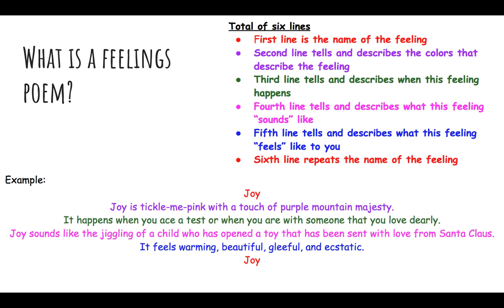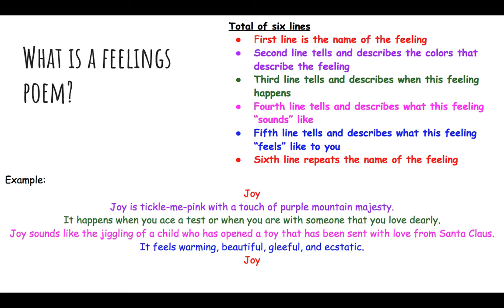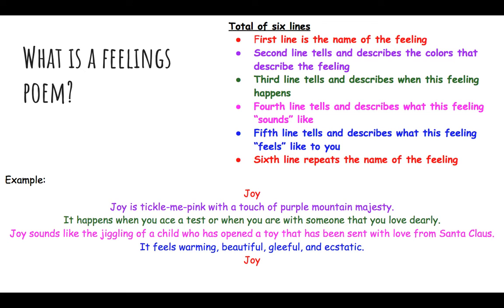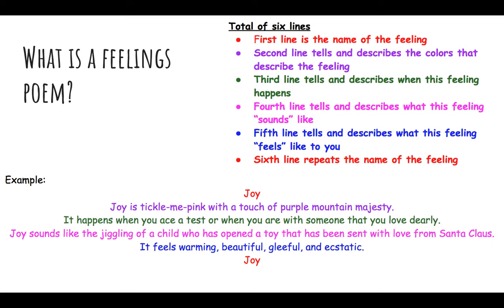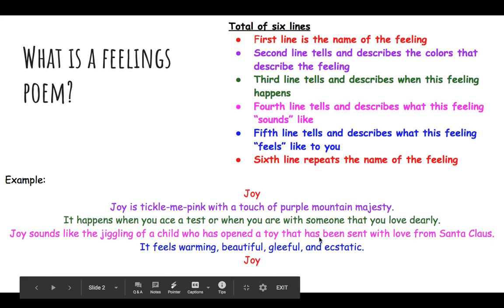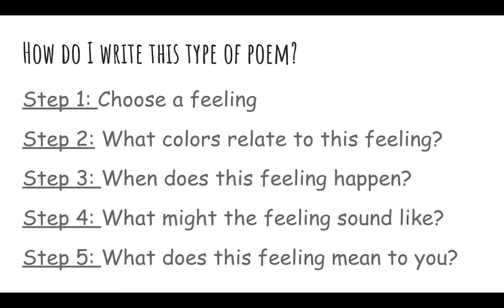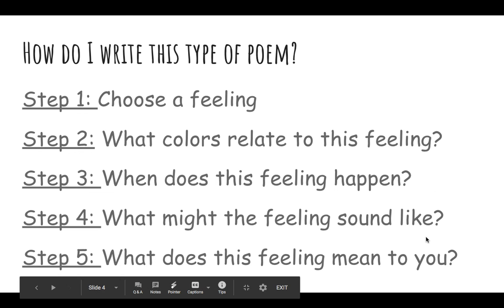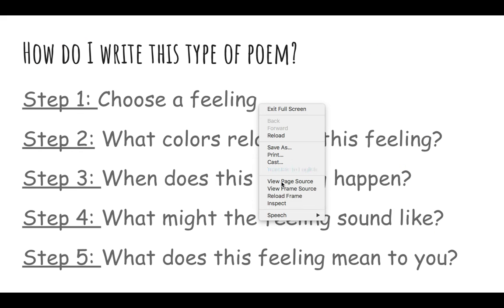Feelings Poem Directions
Writing a feelings poem!